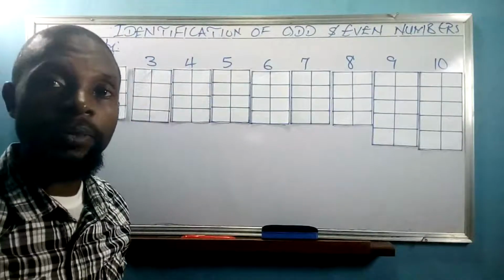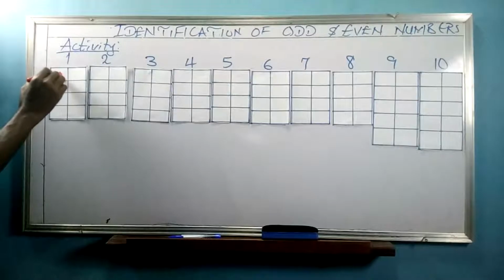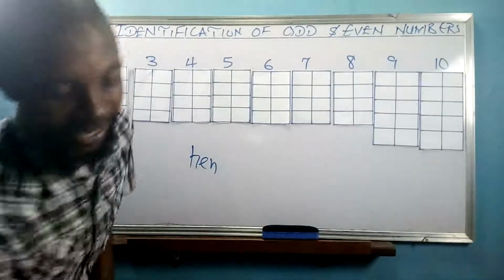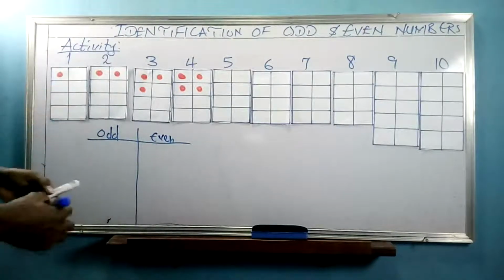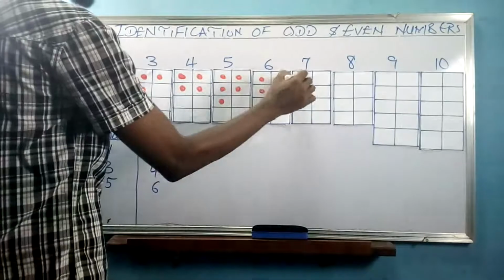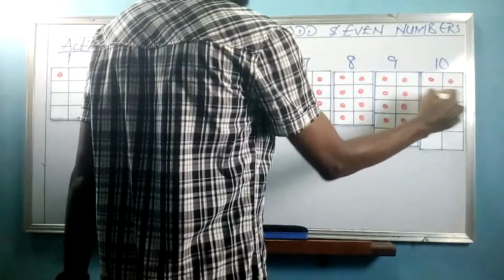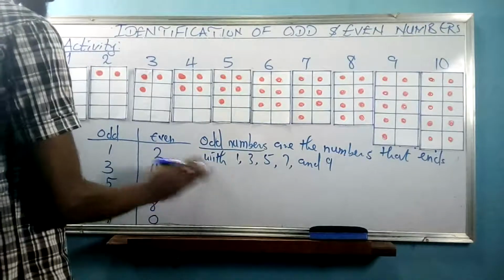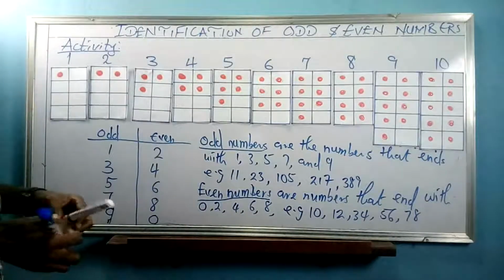Identification of Odd and Even Numbers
Identification of Odd and Even Numbers is an Activity Lesson for the Pupils and Students out there. Follow the activity and enjoy the class. Mathematics is Fun.